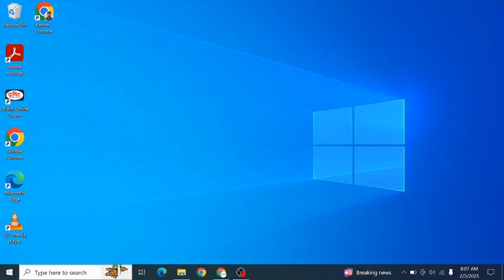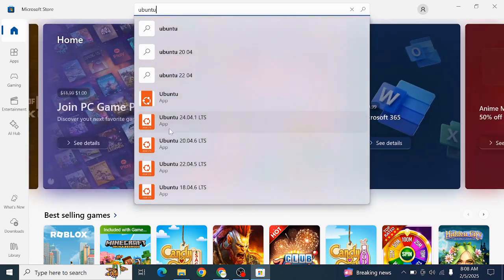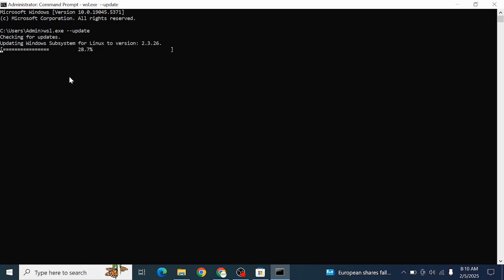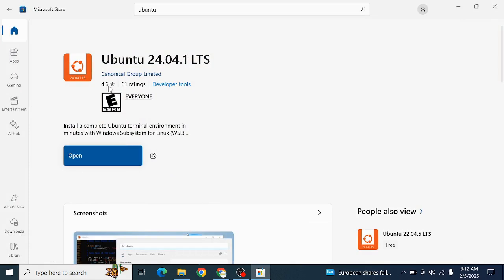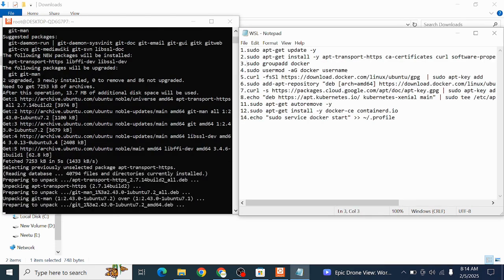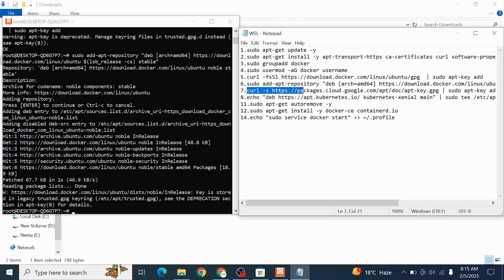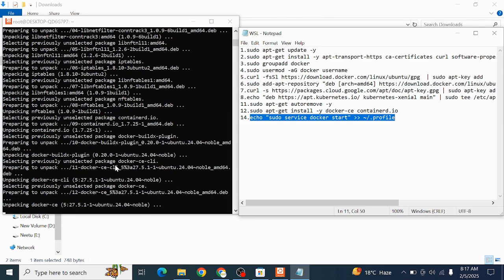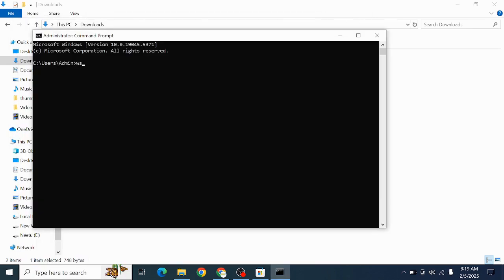How to Install Docker on WSL || Easy Installation || Step by Step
This is the best method to install Docker in WSL2

Please follow the step for installation of docker
1.sudo apt-get update -y
2.sudo apt-get install -y apt-transport-https ca-certificates curl software-properties-common libssl-dev libffi-dev git wget nano
3.sudo groupadd docker
4.sudo usermod -aG docker username
5.curl -fsSl | sudo apt-key add
6.sudo add-apt-repository "deb [arch=amd64] $(lsb_release -cs) stable"
7.curl -s | sudo apt-key add
8.echo "deb kubernetes-xenial main" | sudo tee /etc/apt/sources.list.d/kubernetes.list
11.sudo apt-get autoremove -y
12.sudo apt-get install -y docker-ce containerd.io